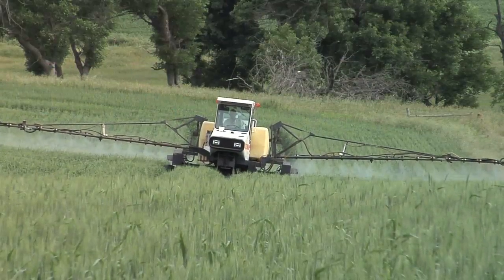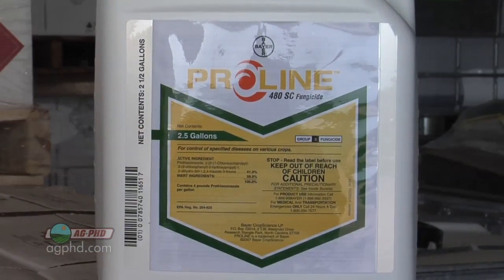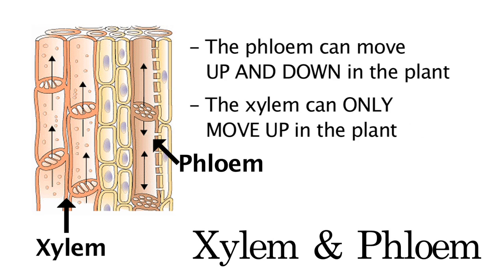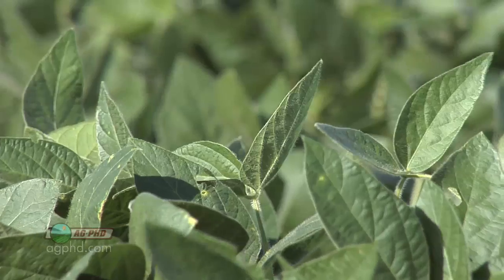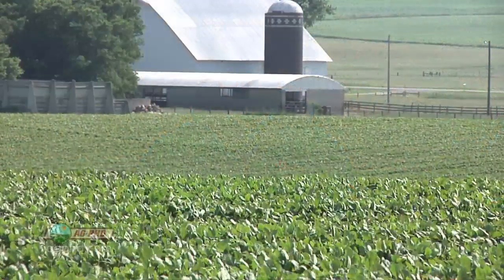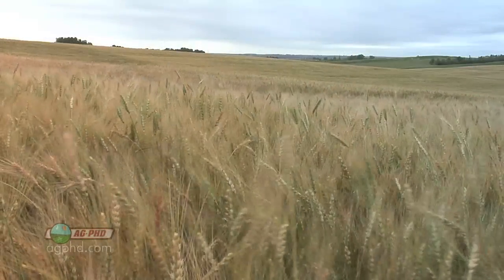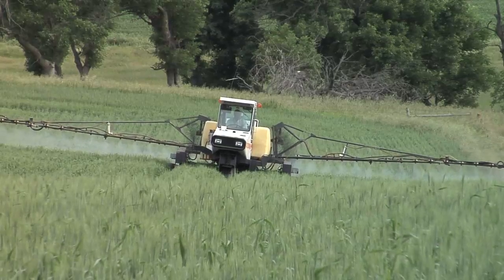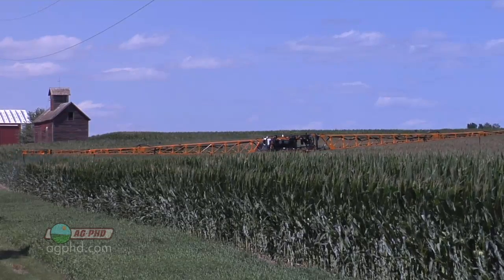Fungicide Application #722 (Air Date 2/5/12)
Brian & Darren discuss best practices for using fungicides in different crops.